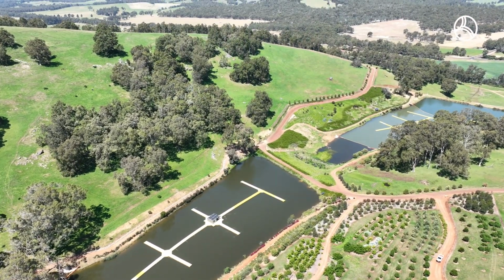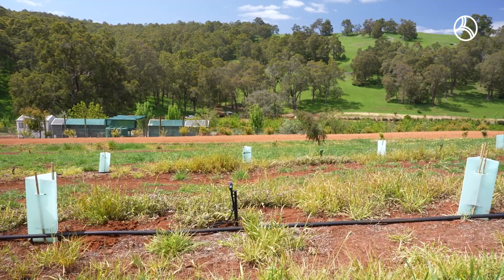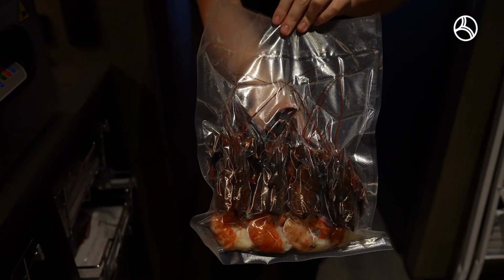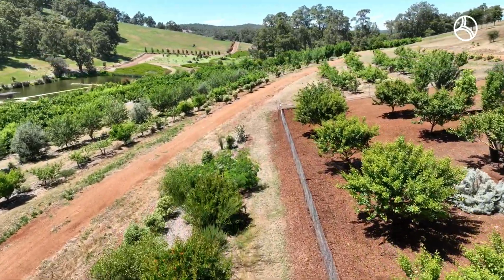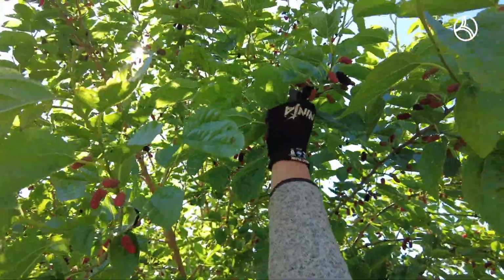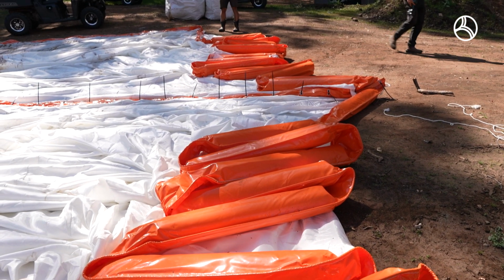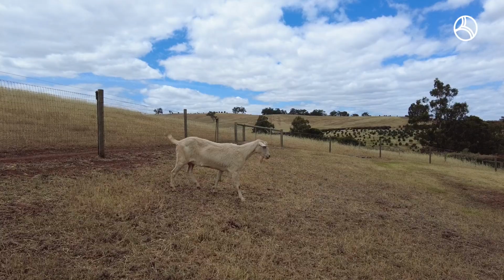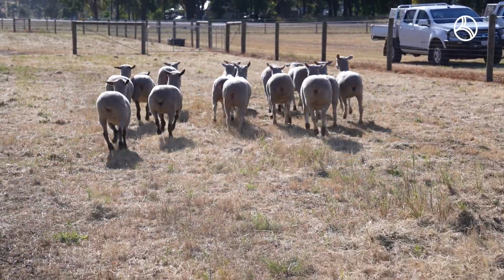We have the only Ryeland sheep in Western Australia! | Farm Update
Spring is in full swing! We’ve been busy establishing new plants, planting more produce and completing general maintenance on the farm.
As we adjust to the weather changing, we’ve been enjoying our days in the sun and getting on top of the everlasting job list.
In exciting news, we’ve welcomed new animals on the farm - in particular our new Ryeland sheep! They’ve travelled all the way from Victoria and are now enjoying our paddocks in quarantine. A beautiful flock of Rare Breed sheep that will be close to us for lots of love, pats and food.